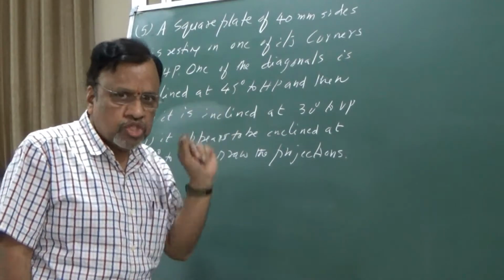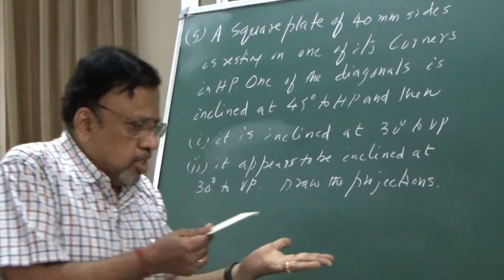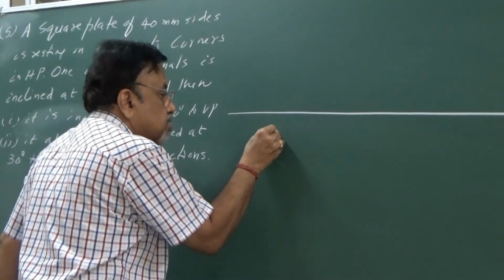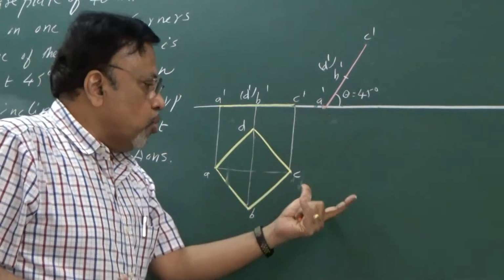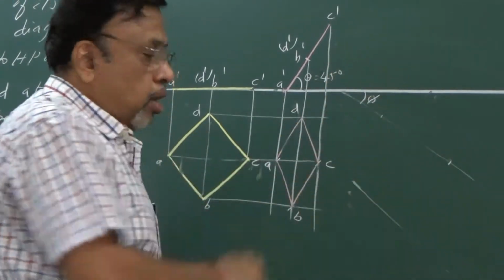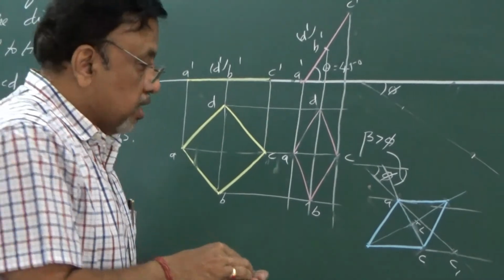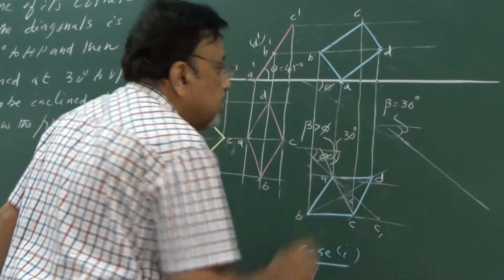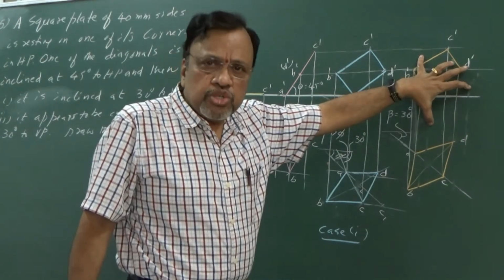Projections of Planes: Oblique Planes 5